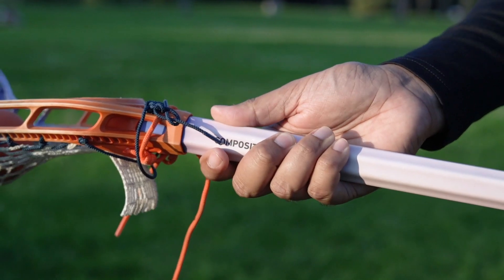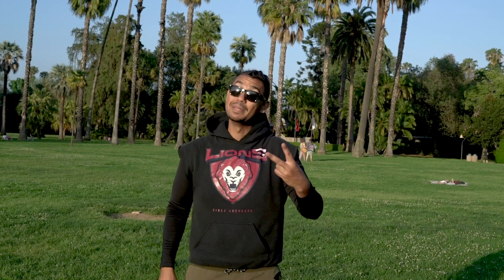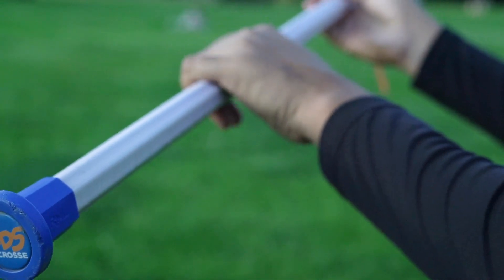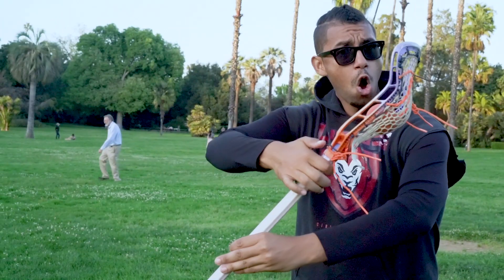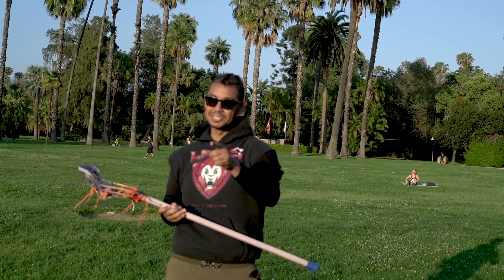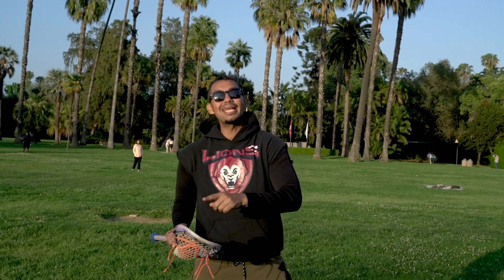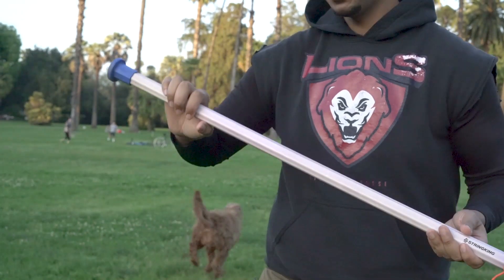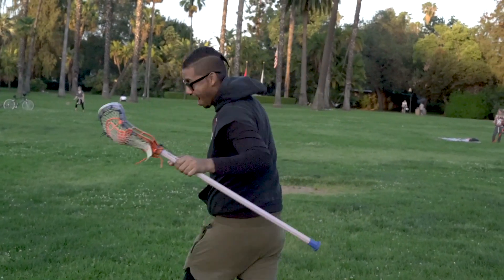Lacrosse Stick Tricks - Sizzler & Tornado Combination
In this video, we show you how to spice up your stick tricks with the sizzler and tornado combination.

EQUIPMENT LIST (HERE IS WHAT WE USE TO TRAIN)
Yoga Mat
Bownet Barrier Net
Bownet Goals
Bownet Creases
Lacrosse Balls
Tennis Balls
Resistance Bands
Agility Poles
Hurdles
Cones
Agility Web
Sandbags
Ladders
Sleds
Jump Box
Medicine Balls (Multiple weights)
Goggles
Kettle Bells